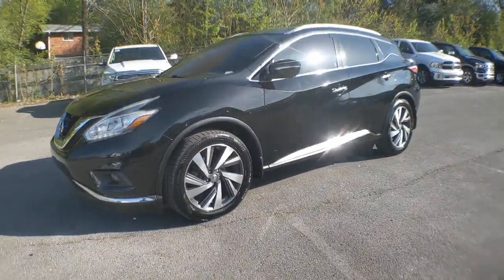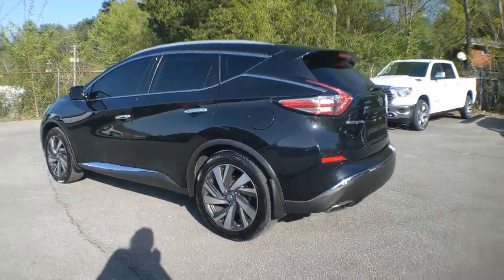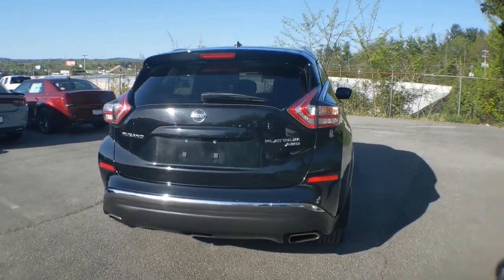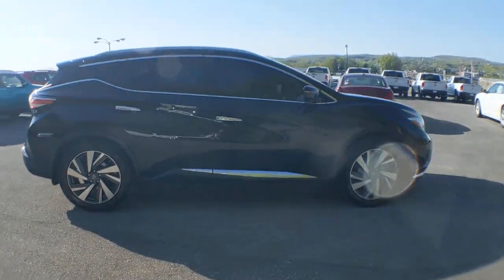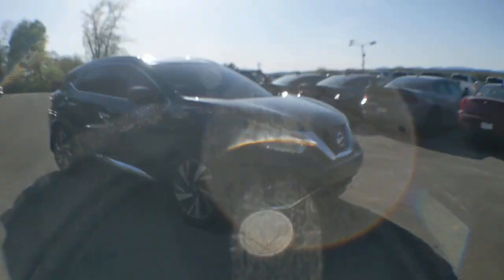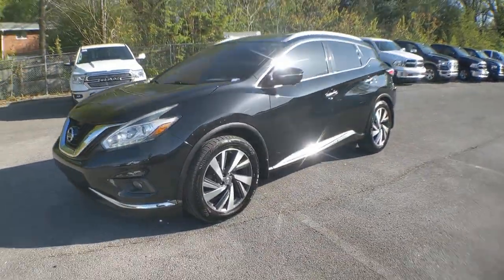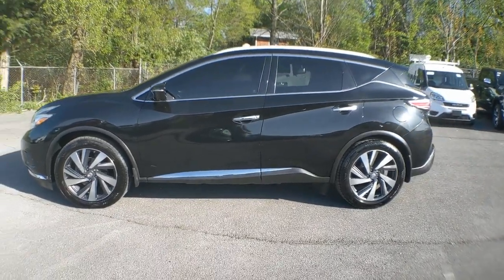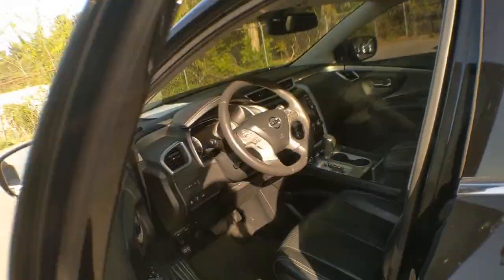2016 NISSAN MURANO Knoxville, Farragut, Oak Ridge, Maryville, Gatlinburg, TN GN126339A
Arctic Blue Metallic Used 2016 NISSAN MURANO available in Knoxville, Tennessee at Jim Cogdill CDJR. Servicing the Farragut, Oak Ridge, Maryville, Gatlinburg, TN area.

MAGNETIC BLACK exterior and Black interior. CARFAX 1-Owner GREAT MILES 70983! FUEL EFFICIENT 28 MPG Hwy/21 MPG City! Heated Leather Seats NAV Sunroof Alloy Wheels All Wheel Drive Power Liftgate [H02] PLATINUM TECHNOLOGY PACKAGE KEY FEATURES INCLUDE: Leather Seats Navigation All Wheel Drive Power Liftgate Heated Driver Seat. Nissan Platinum with MAGNETIC BLACK exterior and Black interior features a V6 Cylinder Engine with 260 HP at 6000 RPM*. OPTION PACKAGES: PLATINUM TECHNOLOGY PACKAGE Predictive Forward Collision Warning (PFCW) Forward Emergency Braking (FEB) Intelligent Cruise Control (ICC) Power Panoramic Moonroof. EXPERTS ARE SAYING: The 2016 Nissan Murano is a pleasant and versatile five-passenger midsize crossover with ample room for all passengers. It is a smart choice if you want an upscale V6-powered crossover without having to pay a premium for a luxury brand. -Edmunds.com. Price does not include licensing costs registration fees taxes and dealer doc fee of $699 which are to be paid by the consumer.